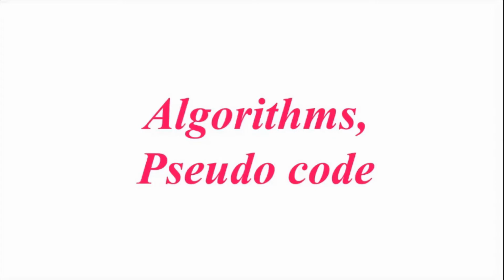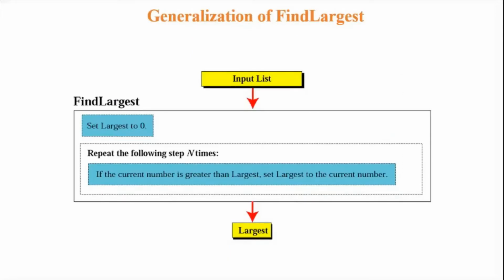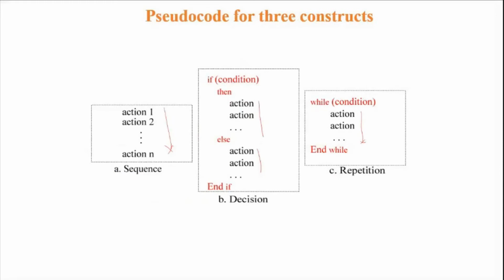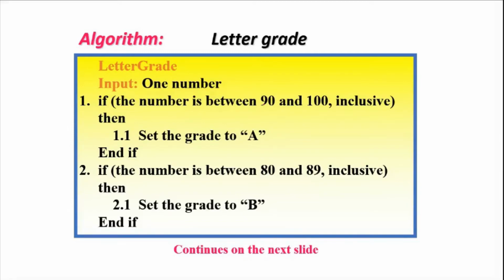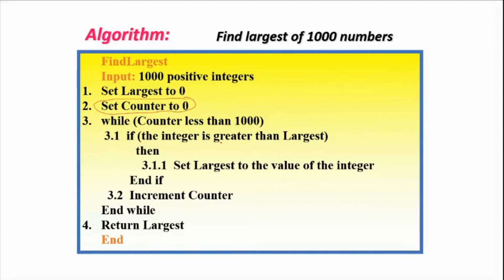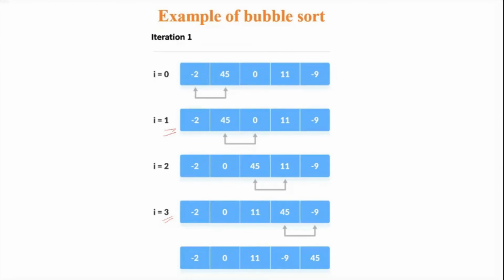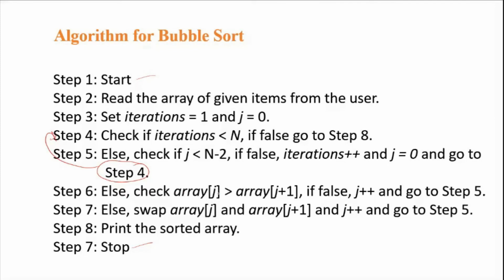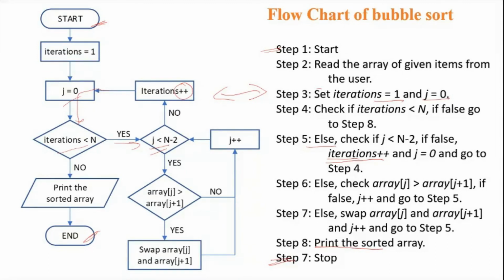Algorithms and Pseudo-code| Programming in C - Lecture 7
EST 102 - Programming in C - Lecture 7: Algorithms and Pseudo-code
Explains the aspects of Algorithms and pseudo-code. Also explains algorithms of some simple operations like finding the largest integer among a list of integers. The algorithm and flowchart of Bubble Sort are also explained.